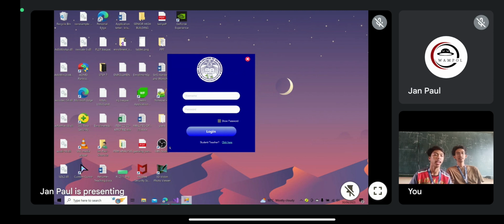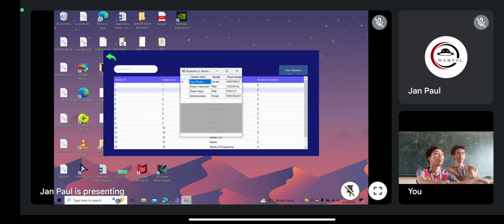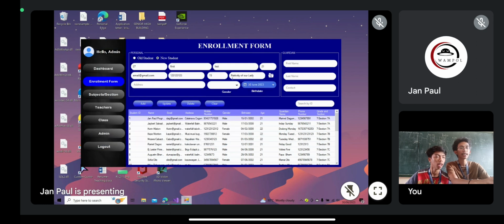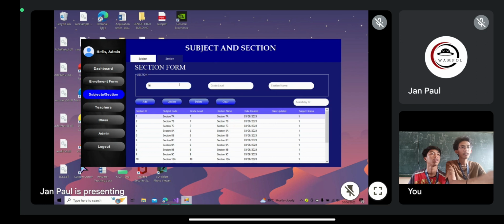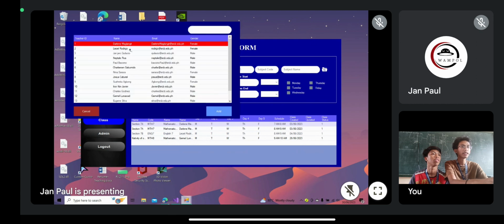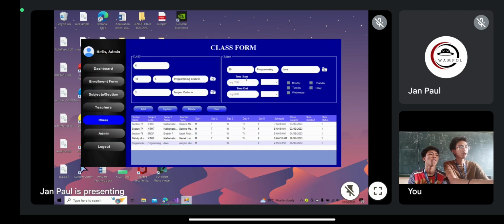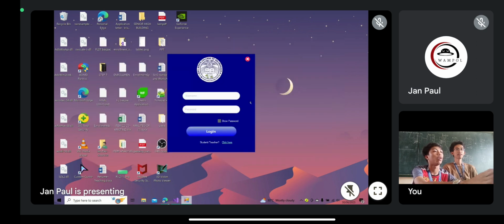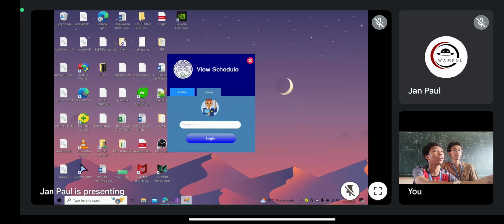Scheduling System using VB.net